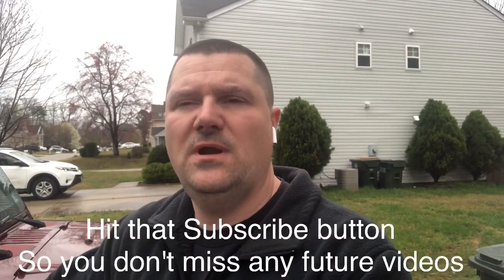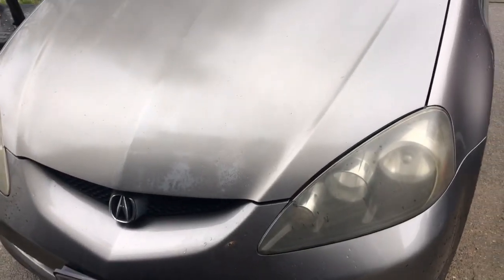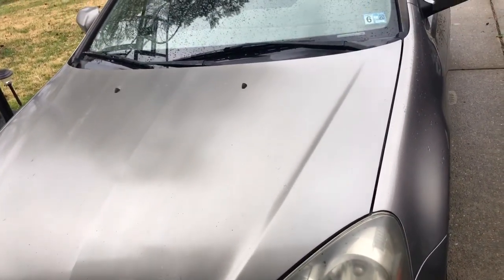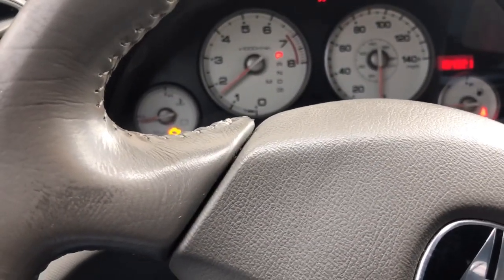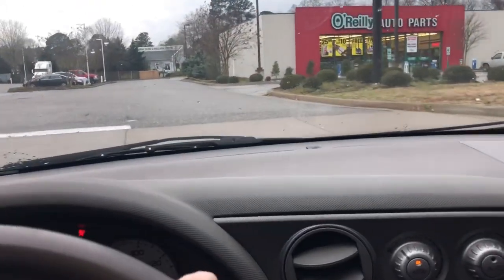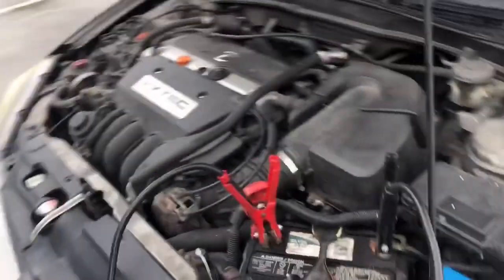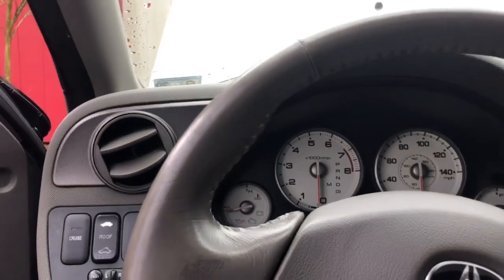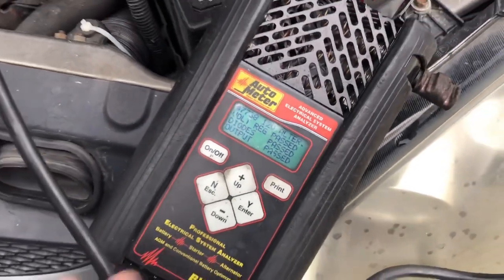Zus nonda vehicle health monitor review. Does it work, let's test it.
The other day I installed the zus nonda vehicle health monitor. It was giving me a code for a p2500 it is saying thay my alternator is not giving out the right amount of votage. So I'm going to test the alternator and see if this is accurate. Please Subscribe and share. rsx p2500 code nonda vehicle health monitor review does the ZUS vehicle health monitor really work zus nonda vehicle health monitor lite Nonda vehicle health monitor review Zus nonda Review